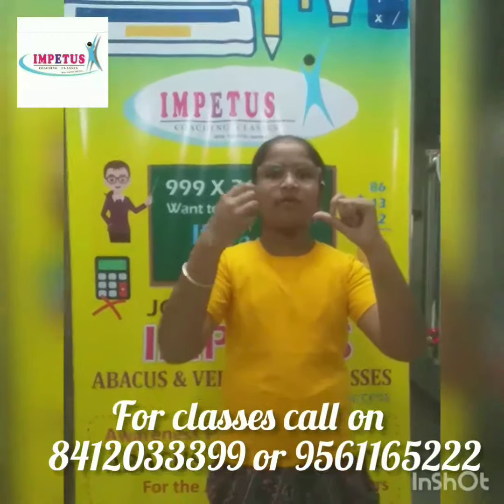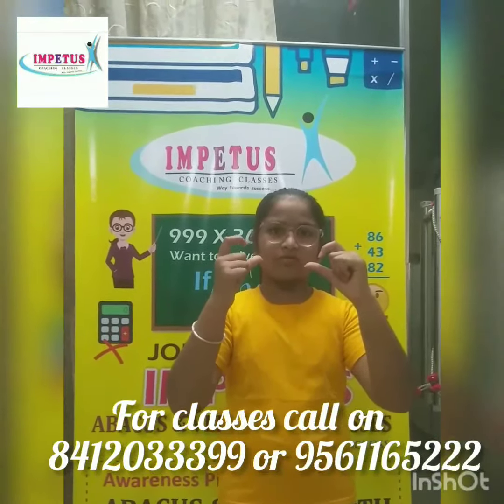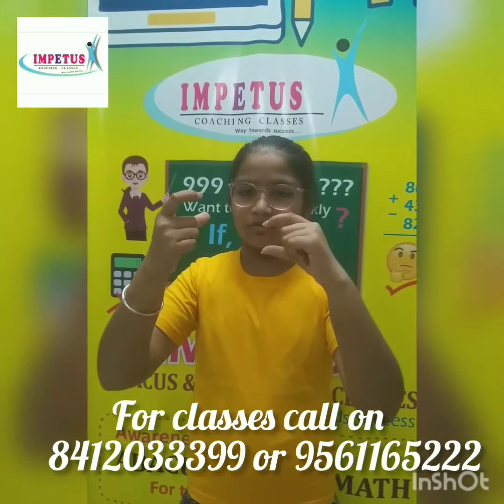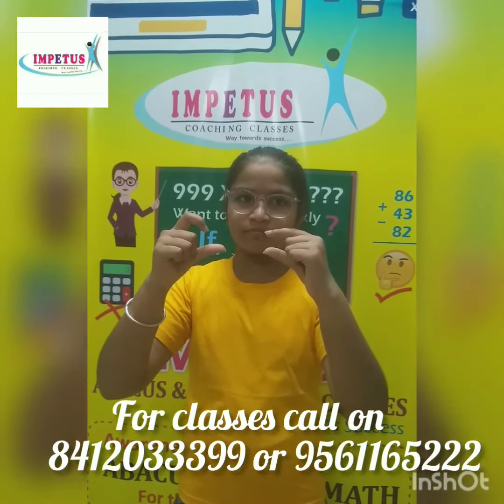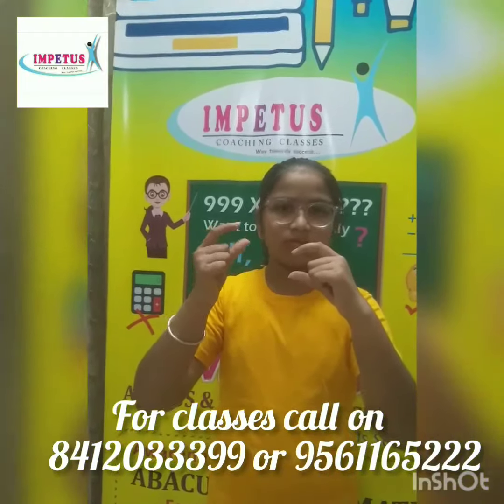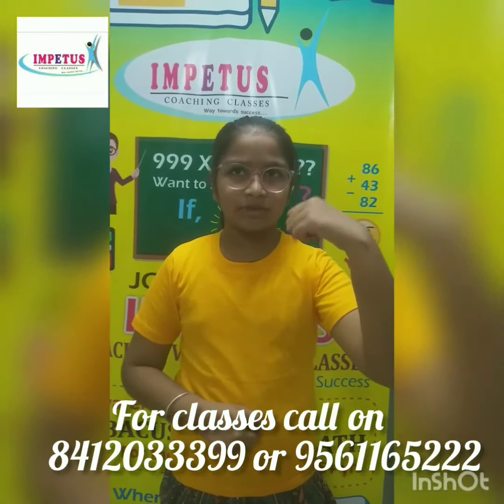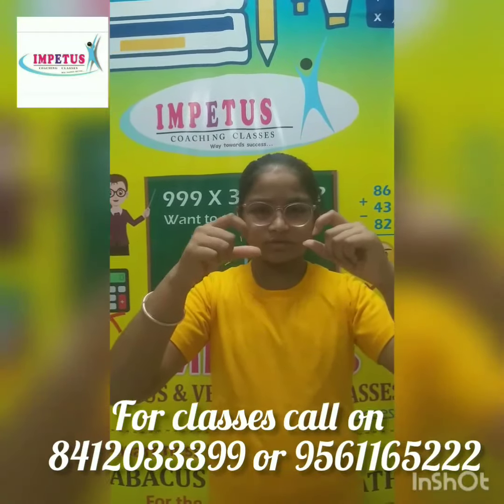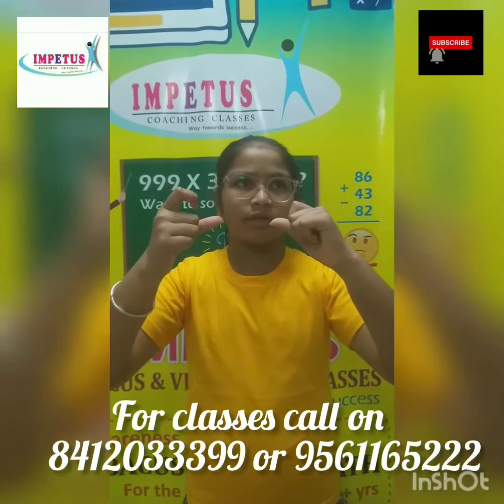Adwika Pandhare - excellent performance